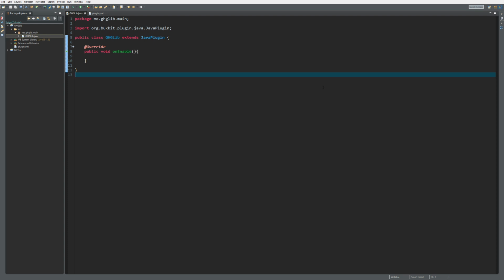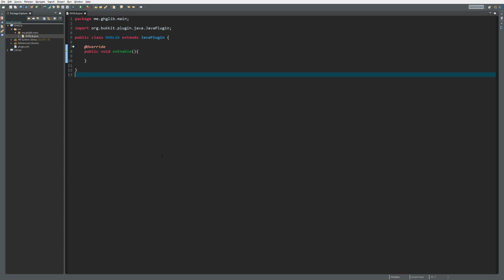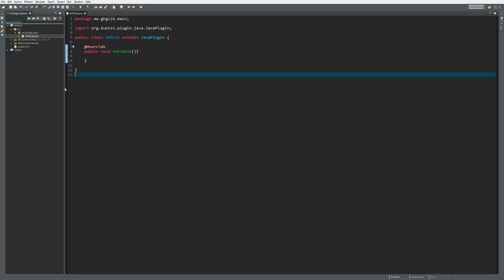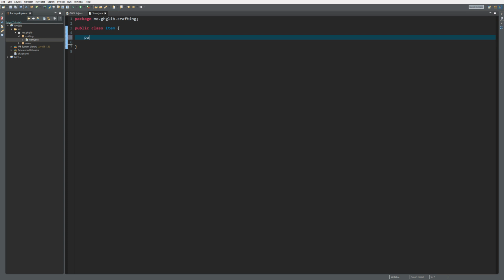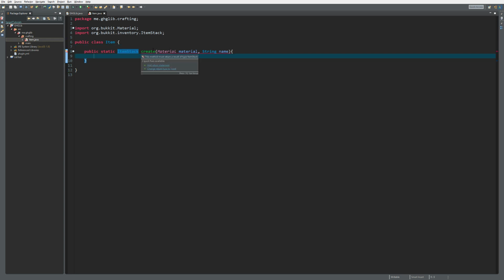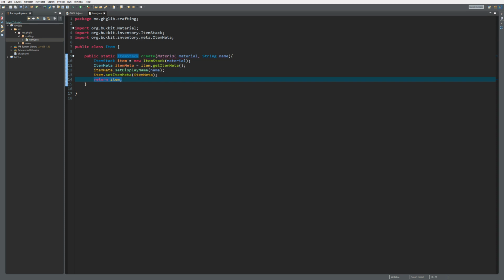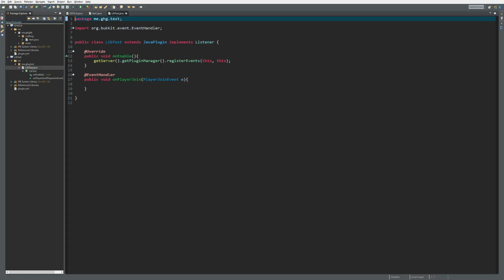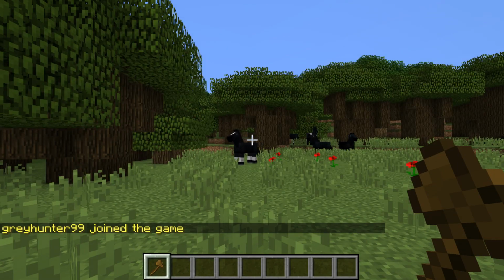Minecraft Plugin Tutorial (Spigot/Bukkit) Advanced #1: Library Plugin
Welcome to season 2! I can't promise a regular upload schedule :P